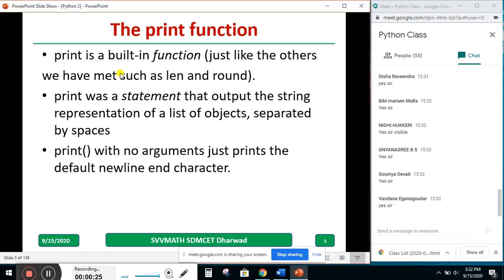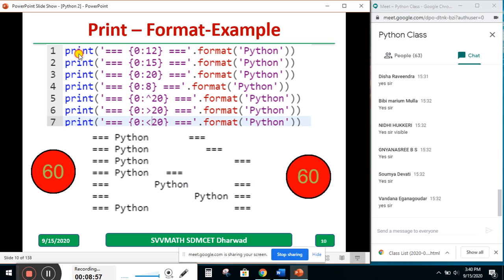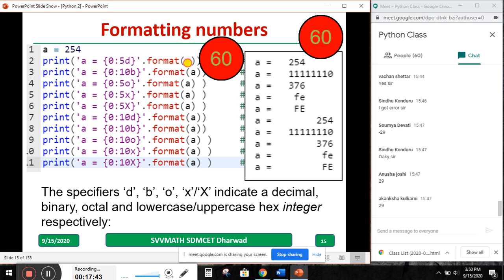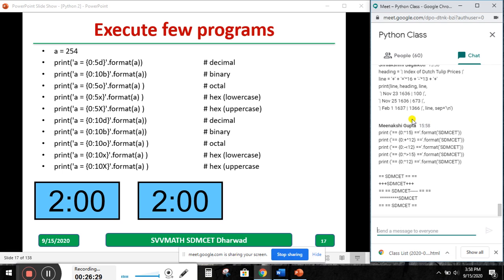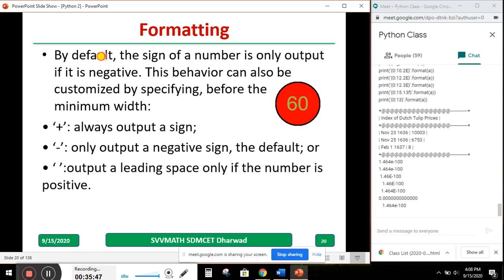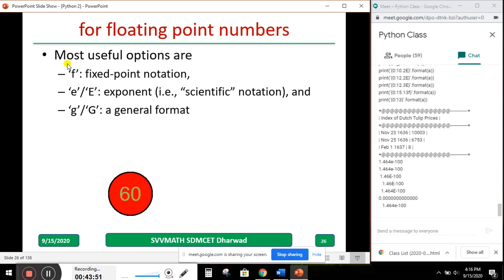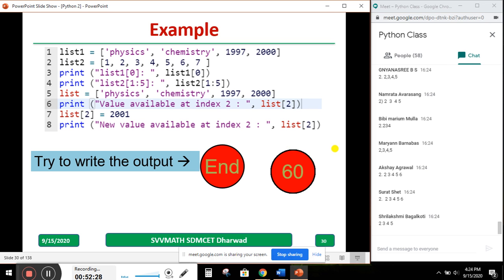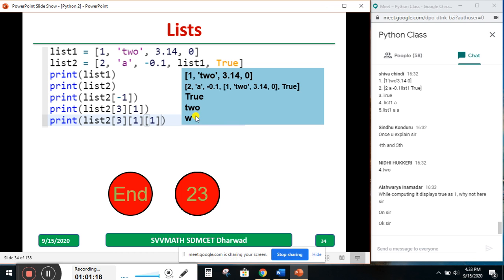Python 6 class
Portion covered: The print Function. Print – Format examples. Formatting numbers. Separator. Type specifying.Lists. Initializing and indexing lists.